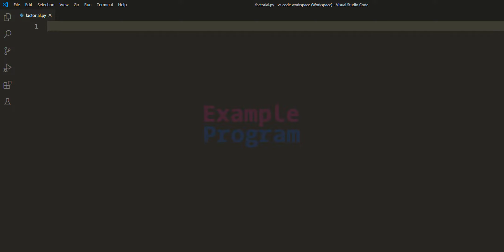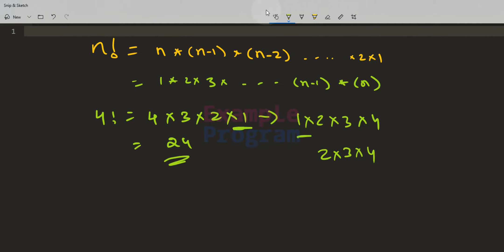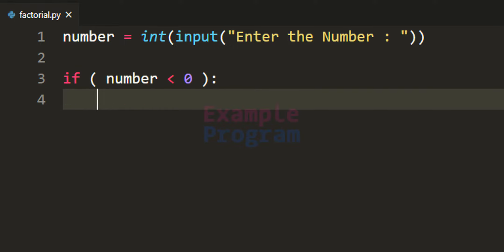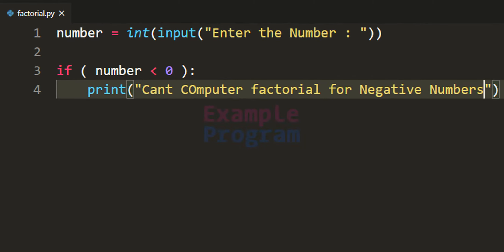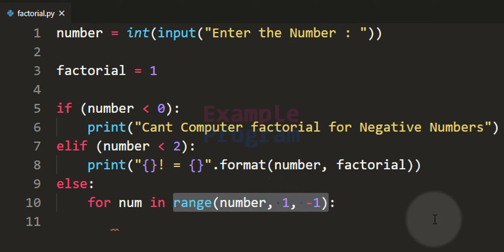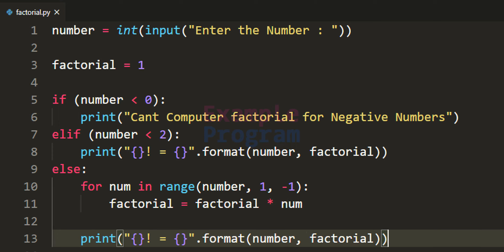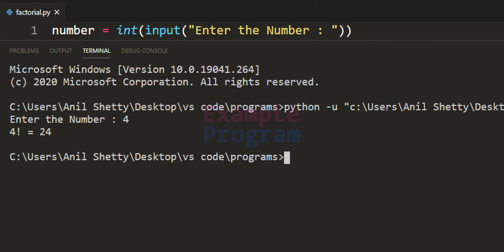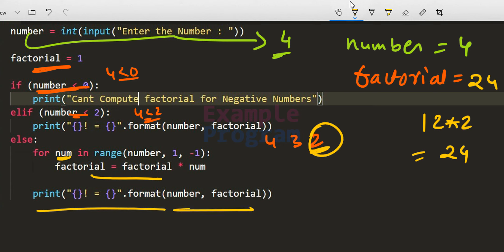Python Program to Find the Factorial of a Number Tutorial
In this Tutorial you will learn to write a Python Program to find the factorial of a number using Iterative Method ( for loop ).

The factorial of a positive integer n, which is denoted as n!, is the product of all positive integers less than or equal to n.

That is n! = n * (n-1)*(n-2)*. *3*2*1

So 4! = 4 * 3 * 2 * 1 which is equal to 24.

Factorial for the numbers 0 and 1 is 1. That is 0! = 1 and 1! = 1.
For negative numbers factorial value doesn't exists.